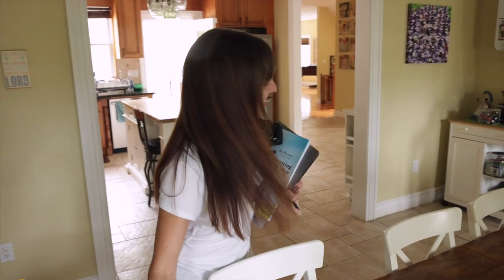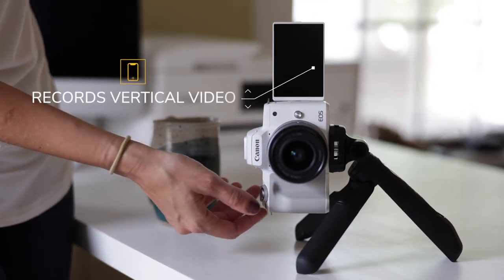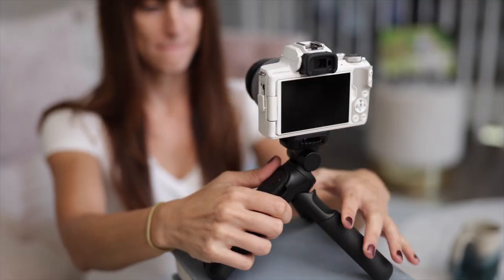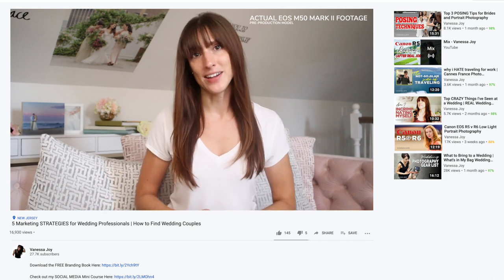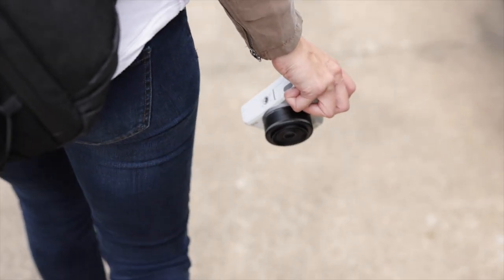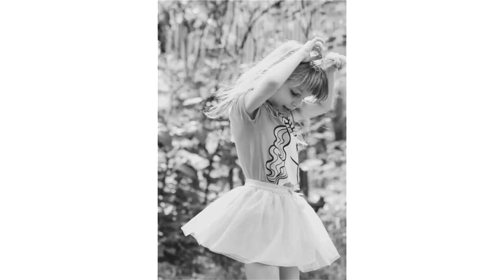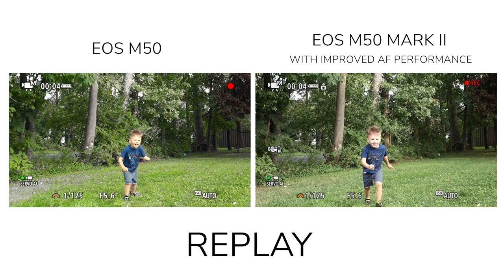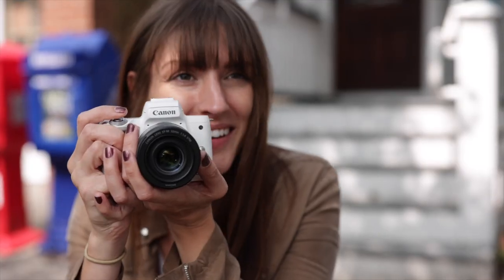A Day With The Canon EOS M50 Mark II Mirrorless Camera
Take a journey with Canon Explorer of Light, Vanessa Joy, as she shows off the many uses for the new Canon EOS M50 Mark II camera including the improvements in speed, AF performance, and sharing capabilities for content creators and anyone who wants a portable, high-quality interchangeable lens camera for impressive stills and videos.